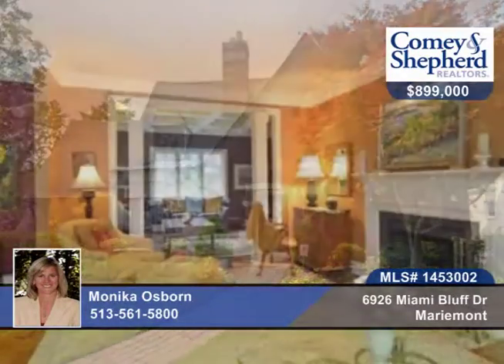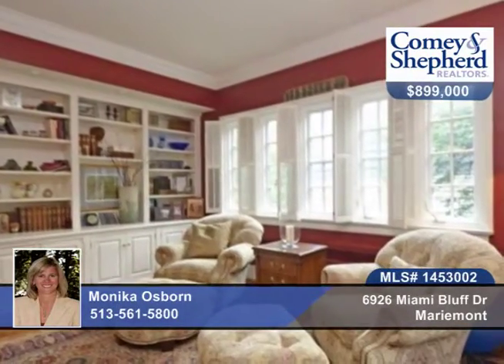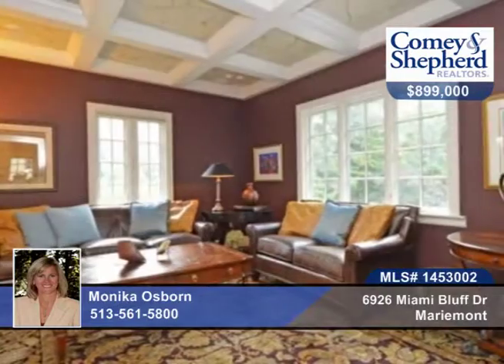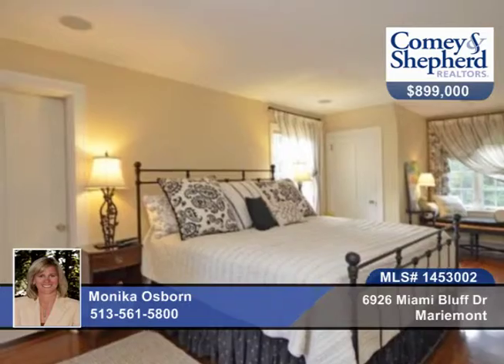6926 Miami Bluff Dr Mariemont, OH Homes for Sale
6926 Miami Bluff Dr, Mariemont, OH
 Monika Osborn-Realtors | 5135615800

Tudor Beauty on The Bluff! Quality workmanship throughout this much admired home. Large gracious rooms, Kinsella kitchen w/Rutt cabinetry, Rookwood tiled baths, open floorplan, Pella Architectural Windows, oversized garage and lovely treed backyard.